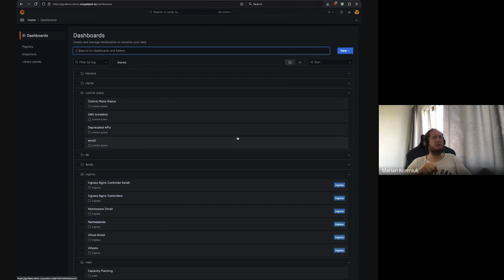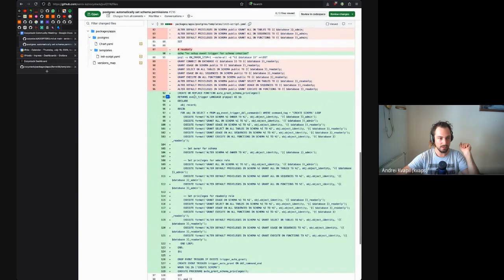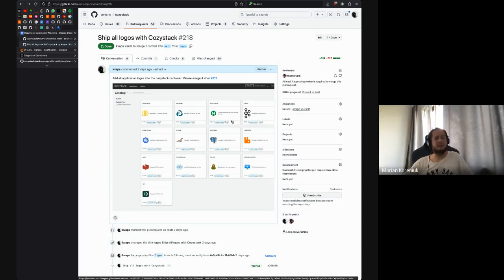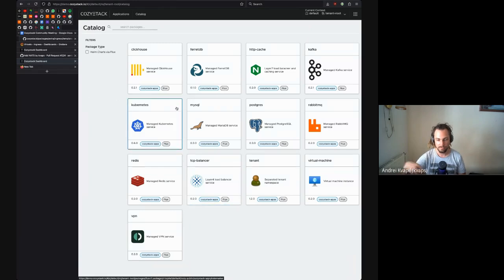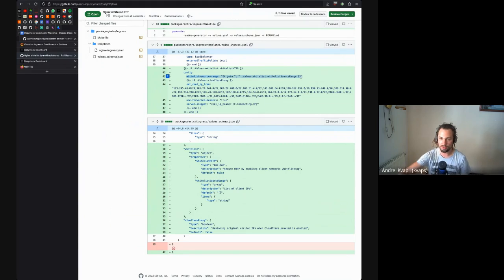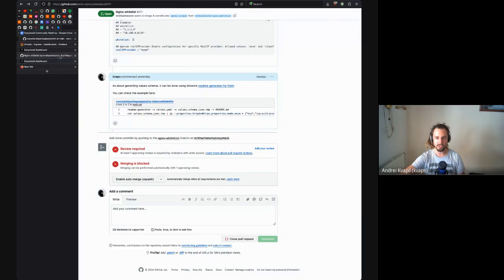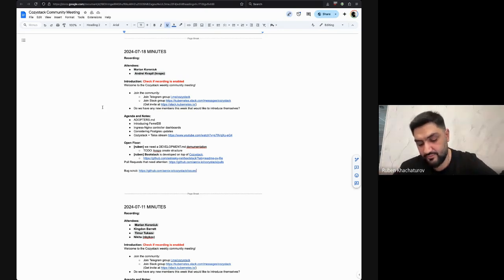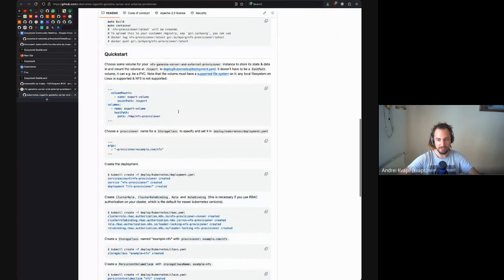Cozystack community meeting 2024-07-18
Agenda and Notes:
— ADOPTERS.md
— Introducing FerretDB
— Ingress-Nginx controller dashboards
— Considering Postgres updates
— DEVELOPMENT.md domumentation
— Bootstack is developed on top of Cozystack.